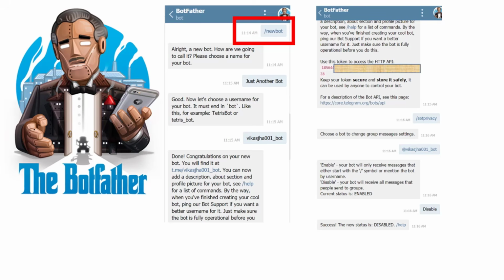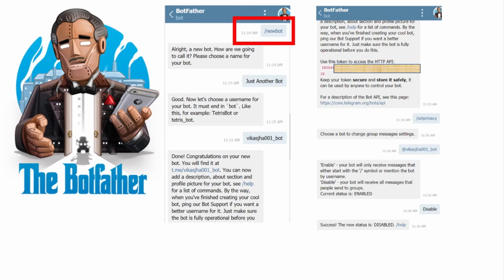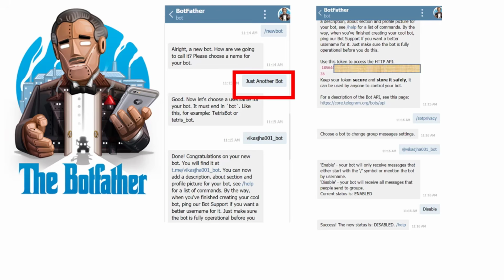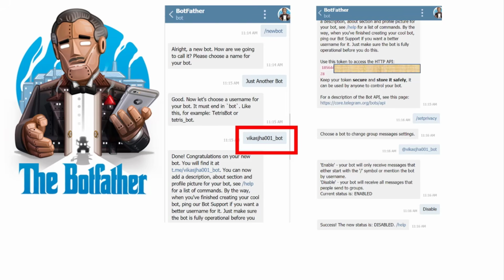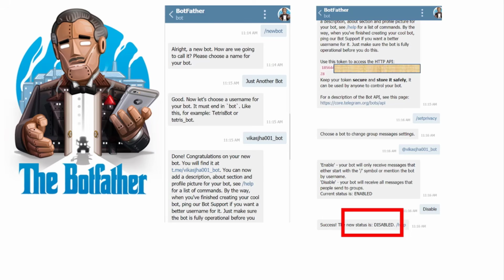Unlock Telegram Bot Mastery: Step-by-Step Guide to Creating Bots! | Lesson 02